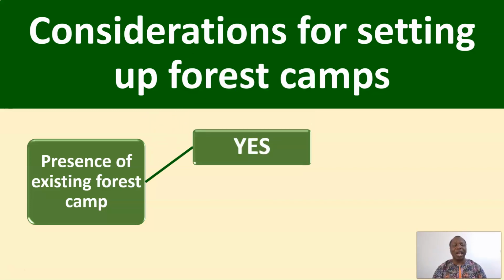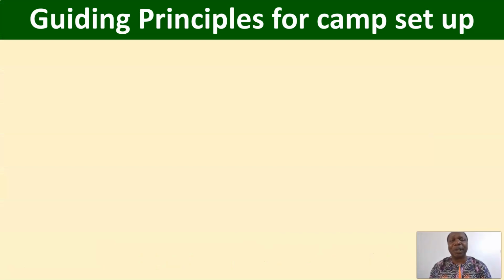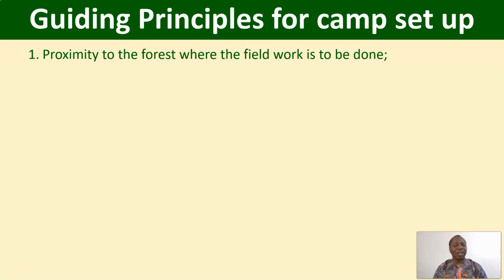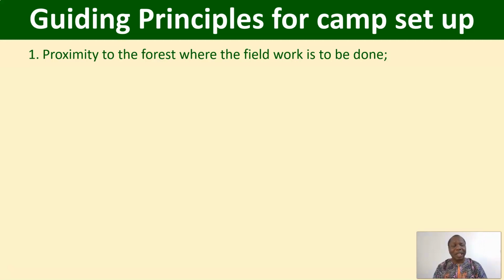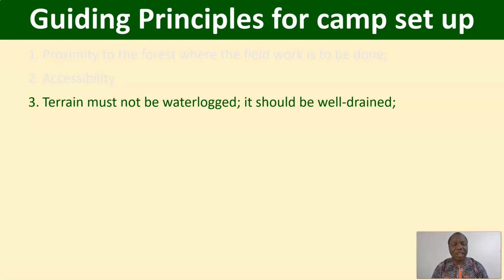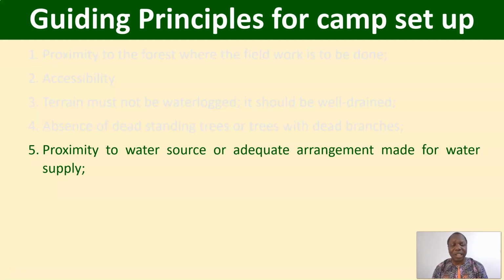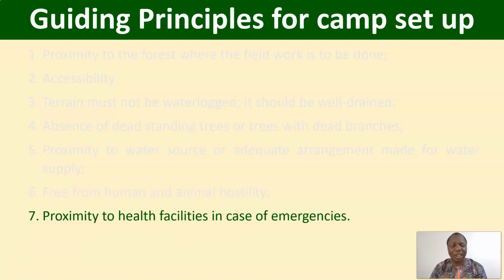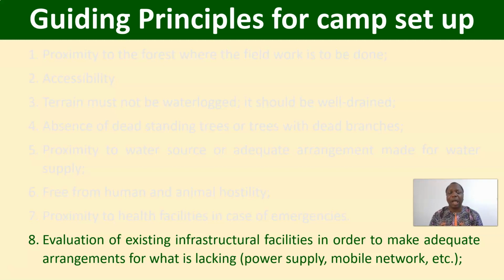Forest Camping Principles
Setting up forest camps to accommodate forest inventory teams is one of the requirements for successful field exercise. In this video, I explained the guiding principles associated with establishing forest camps.

I also request that you click on the notification button so that you can be notified whenever I upload a new video.